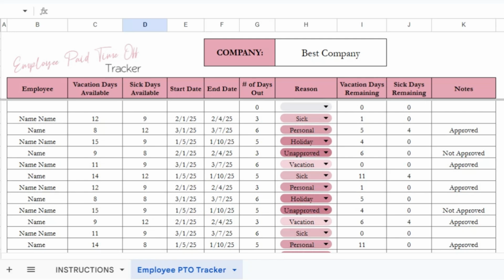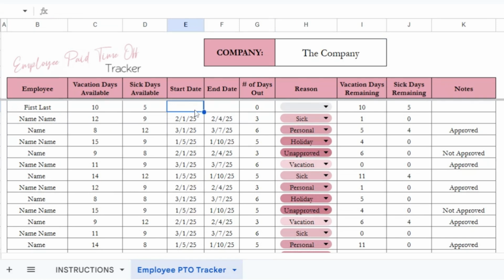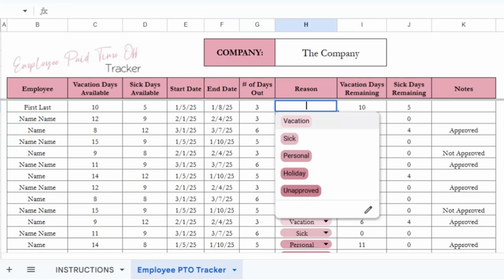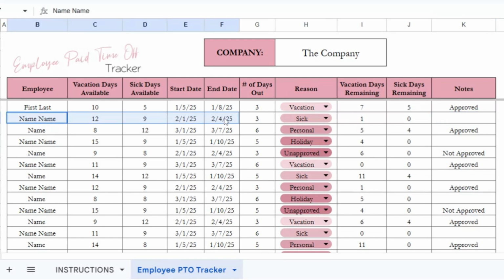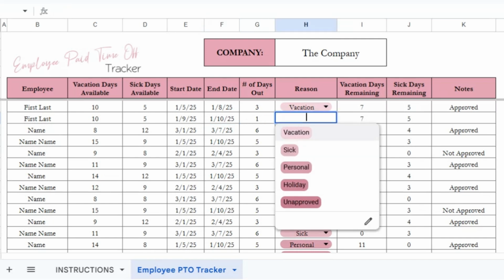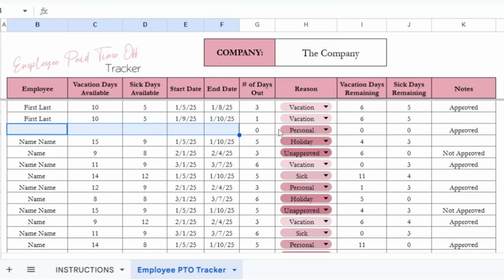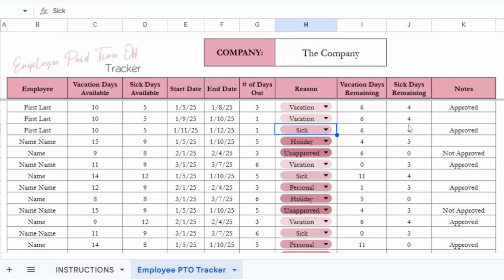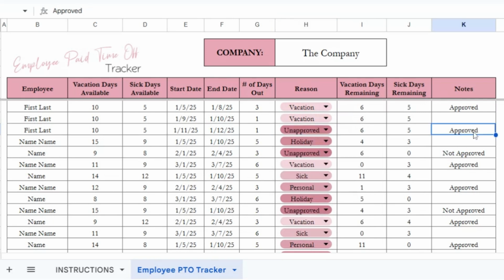PTO Tracker Google Sheets Template, Employee PTO, HR Spreadsheet, Paid Time Off Tracking Excel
Employee PTO Time Tracker Template, HR Spreadsheet Google Sheets, Paid Time Off Tracking Excel

This employee PTO template will help you to track the vacation and sick days that you staff has available and how many they have used.  This HR template will help you to see who has been taking unapproved days off so you can track and document staff who do not show up to work.  If you are a human resources manager, then this paid time off tracker will help you to stay organized.

Gwen